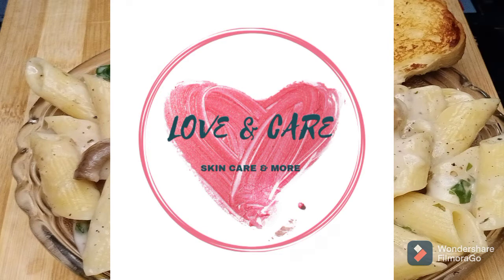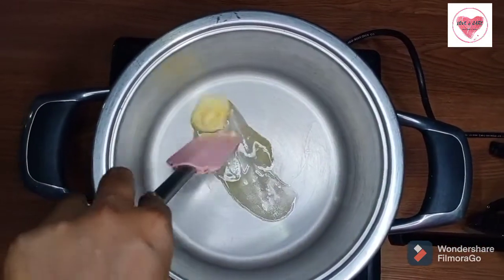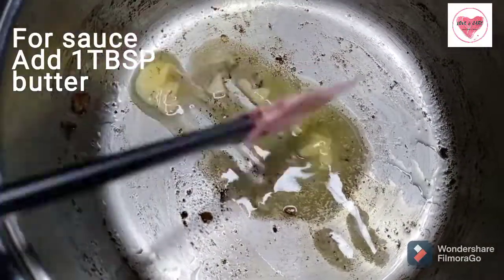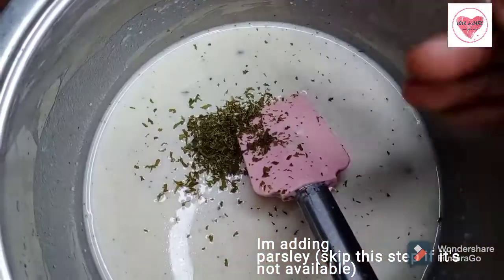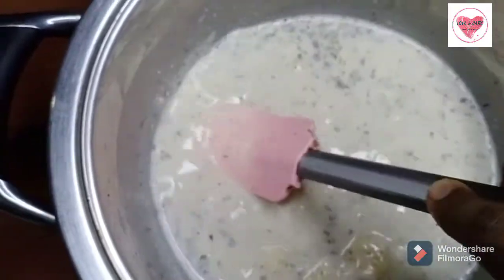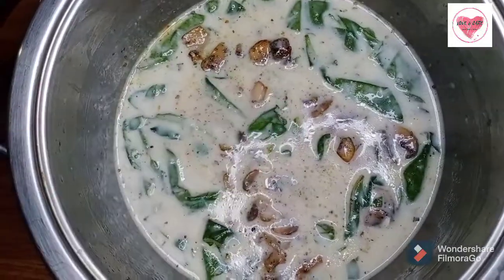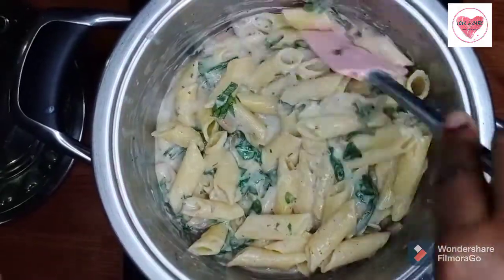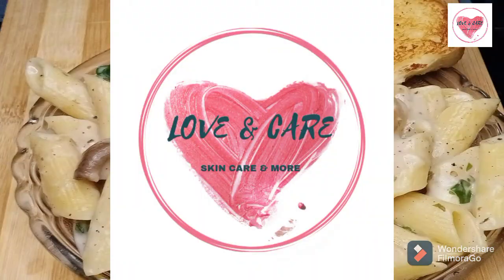How to cook easy PASTA- CREAMY MUSHROOM SPINACH RECIPE IN TAMIL/தமிழ்/ ITALIAN CUISINE ❤️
How to cook easy pasta

My all time favourite Italian cuisine recipe❤️
who doesn't love PASTA that too creamy white sauce pasta 🍝 ❤️
check full video  (Audio in  Tamil)
Description in ENGLISH
MUSIC CREDIT- Italian village
my all time favourite creamy mushroom spinach pasta